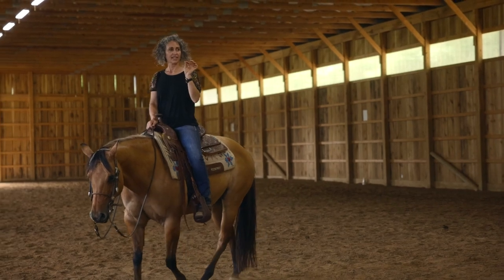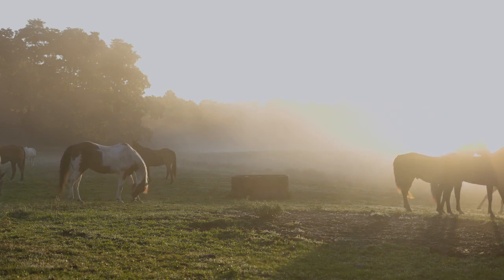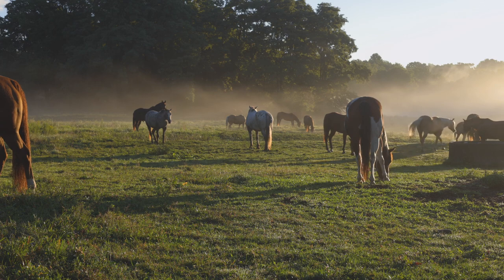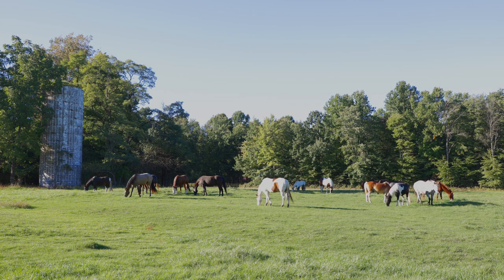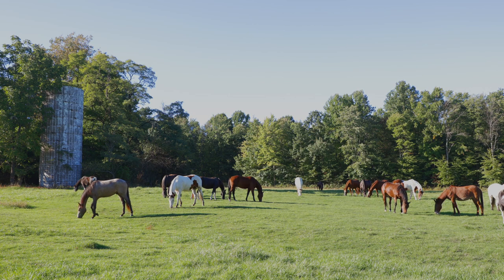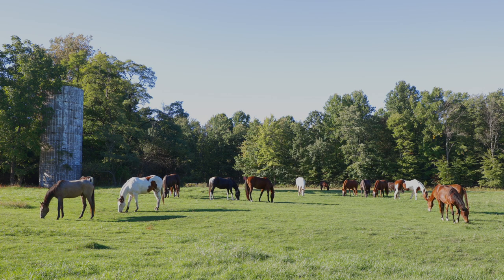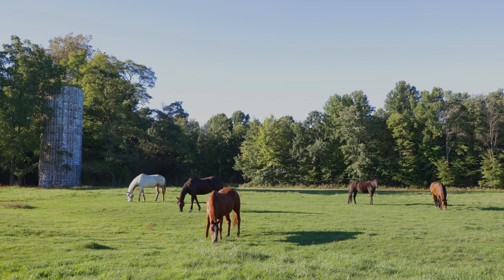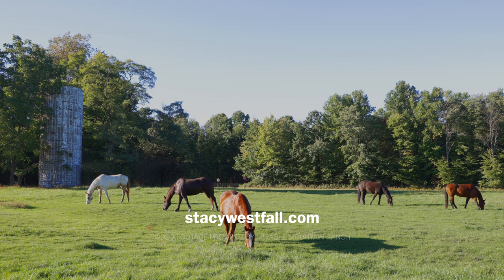Episode 51: Tack: Halters, Lead Ropes, Lunge Lines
In this season, I’m going to explain some of the choices in tack and equipment available. I’ll also share what I’m using and why. Today’s focus is some of the items used when leading the horse. Things like halters, lead ropes, and lunge lines. I’m also going to introduce you to a friend of mine who owns a tack store. I’m also going to close out the episode with a sad story. I’ll also give you the biggest training tip that matches this discussion. Equipment is such a huge topic that it’s even a challenge to break it down.